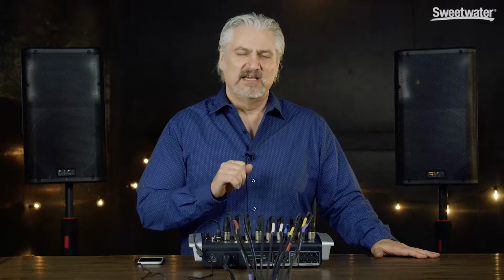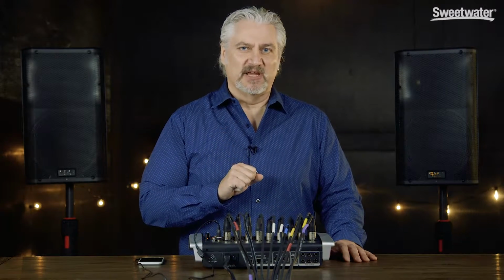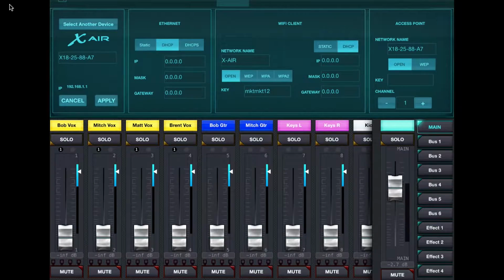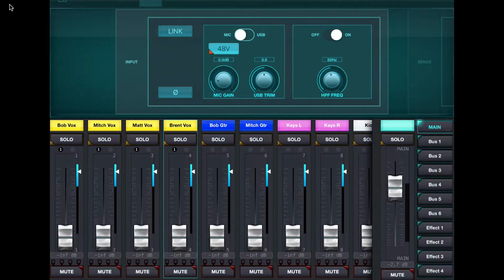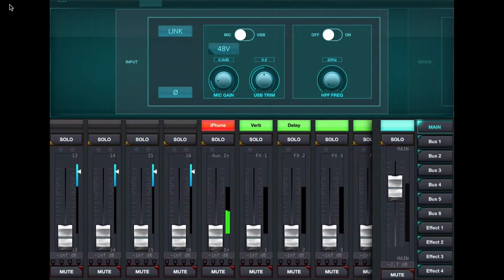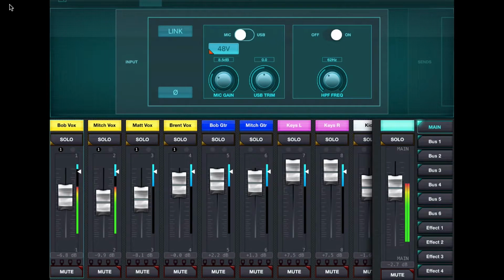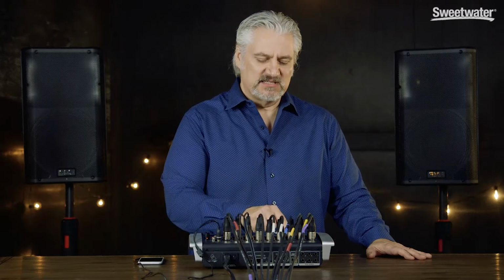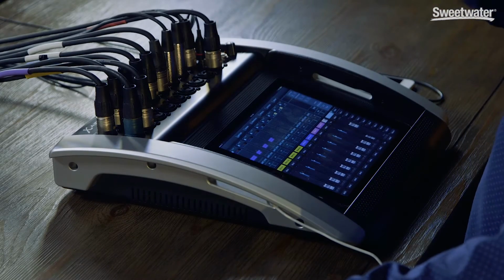How to Incorporate a Digital Mixer into Your Live Sound System